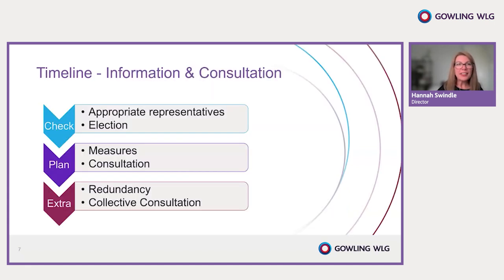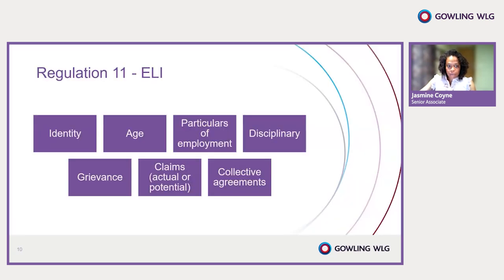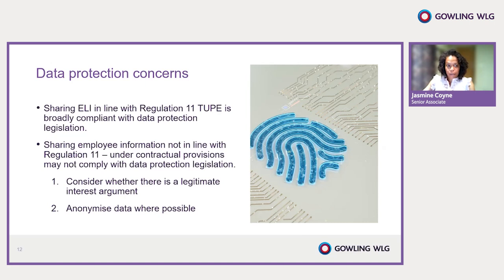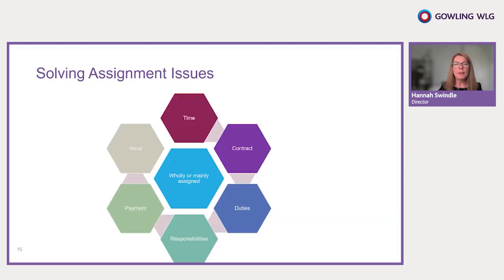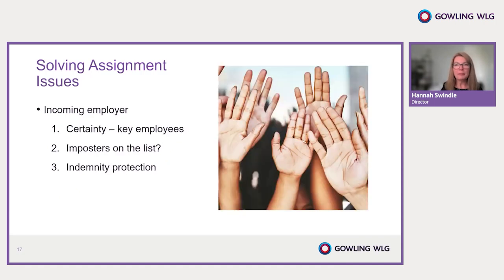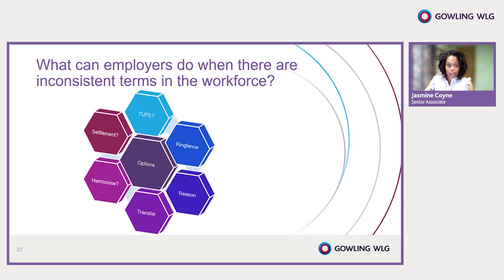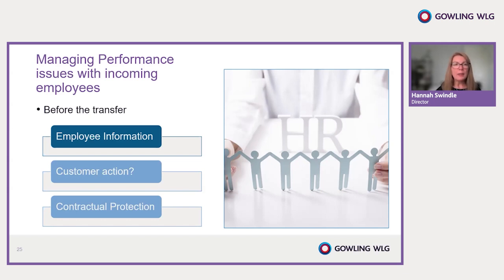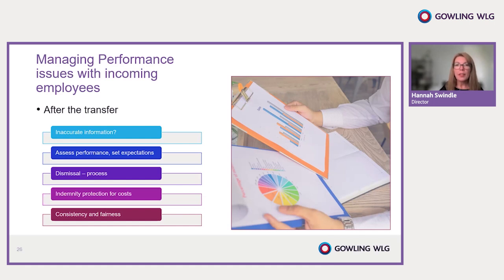ThinkHouse TUPE Club: Key questions on a service provision change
This on-demand webinar is designed to help you deal with some of the most frequent issues which arise on a TUPE outsourcing, both the transfer out and back in-house. We identify the common pitfalls/liabilities, how you can avoid them and give you practical tips on how to manage a smooth transfer.

We look at:

* Solving assignment issues
* Pitfalls in providing the necessary information
* The impact of existing contractual arrangements
* Getting the HR issues right
* Risk mitigation

The webinar is relevant for those on either the operational or legal side of a TUPE transfer. Our speakers, Hannah Swindle and Jasmine Coyne will help you understand the practical issues, how to deal with them and how to protect your organisation from liabilities.

Gowling WLG is an international full-service law firm working across a range of industry sectors including real estate, government, financial services, life sciences and technology. We operate across the world with offices in the UK, Europe, Canada and the Middle East.

We regularly talk about a broad range of topics that may be of interest to you.

Alternatively, you can view our full selection of insights and resources